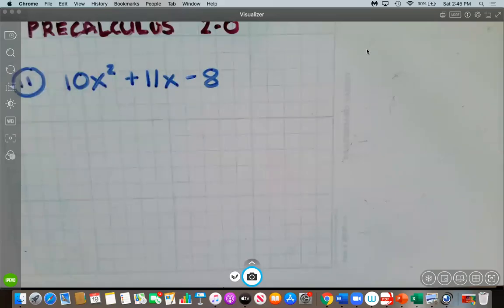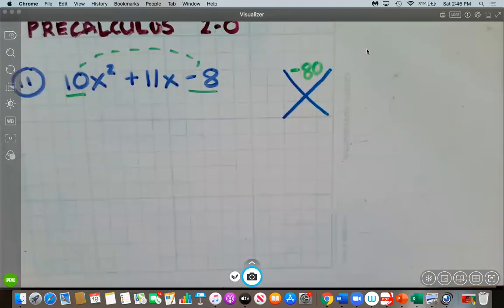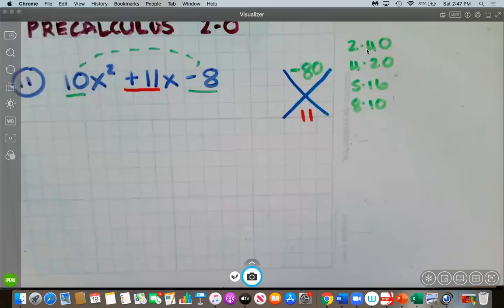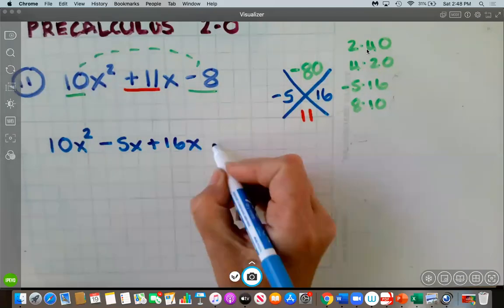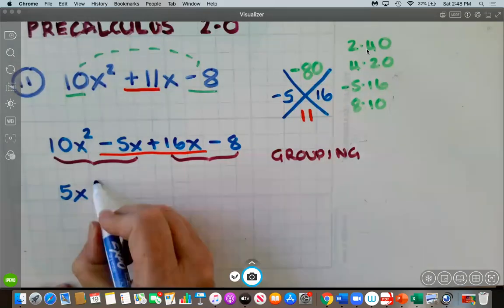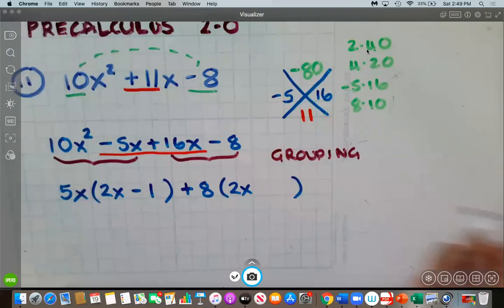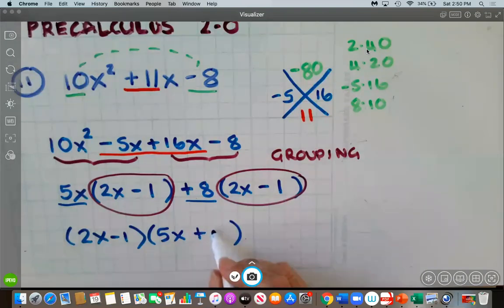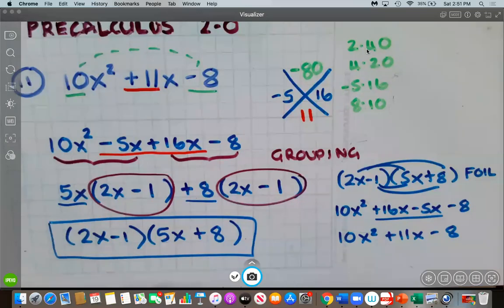2-0 question 11